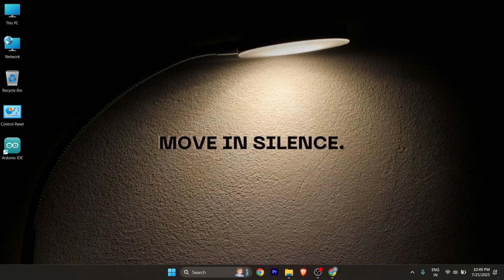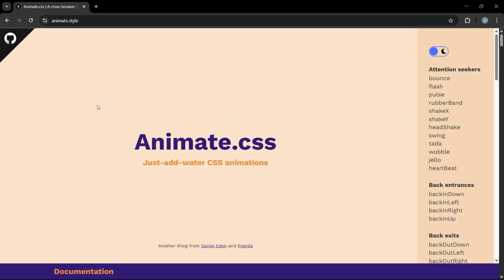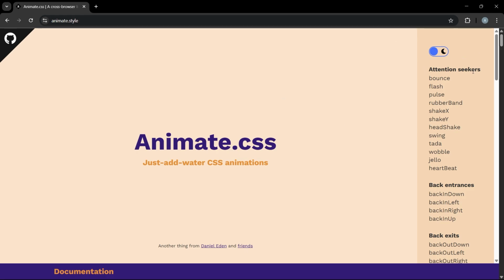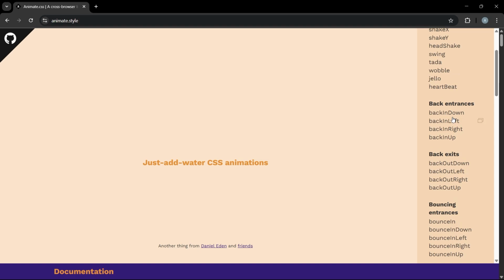How to Animate your CSS Project Without Coding [easy]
Hey guys, in this video we're showing you how to animate your CSS project without coding, a super easy and essential trick for giving your websites a dynamic and engaging look. We'll introduce you to some fantastic, free online generators and libraries that let you apply stunning animations with just a single CSS class. By the end of this tutorial, you'll be able to quickly add professional-looking fade-ins, bounces, and slides to any element on your page without ever writing a single keyframe.